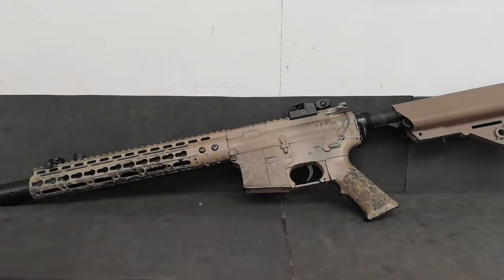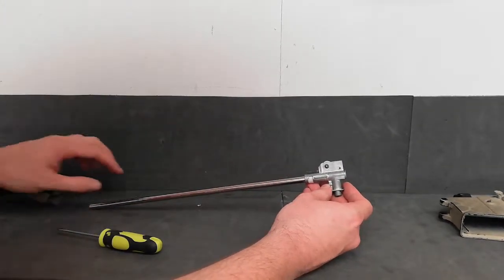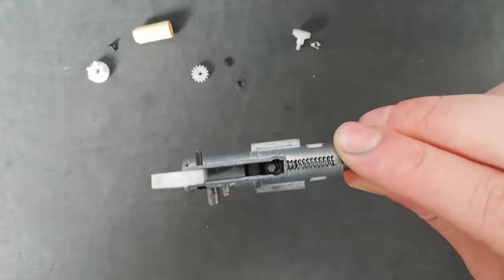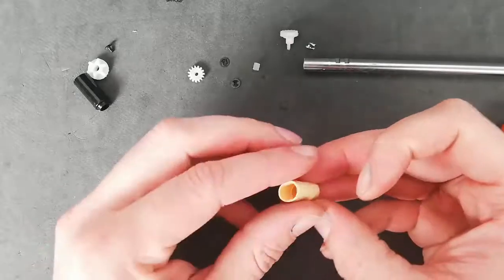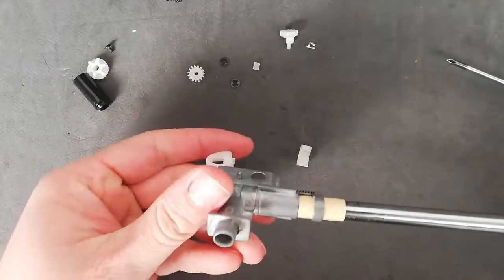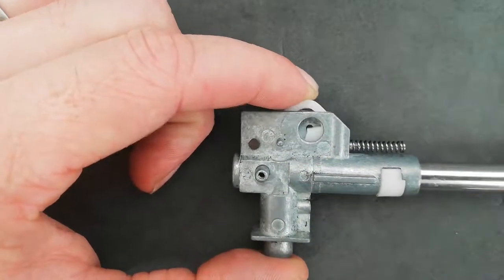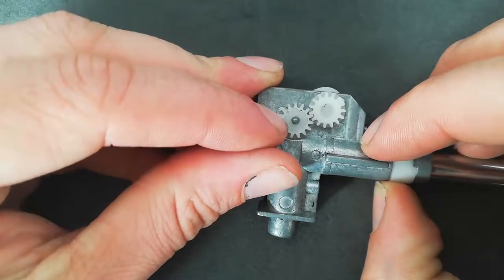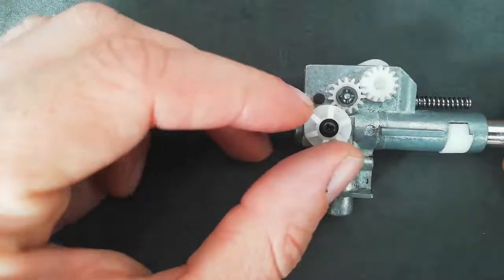How to change your airsoft M4 hop up bucking (basics)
This video will show you all the steps you need to take from removing your Hop unit out of the M4 to a full strip down and re-assembly